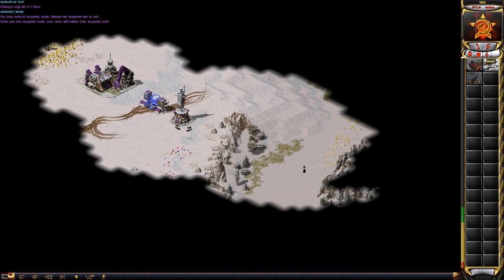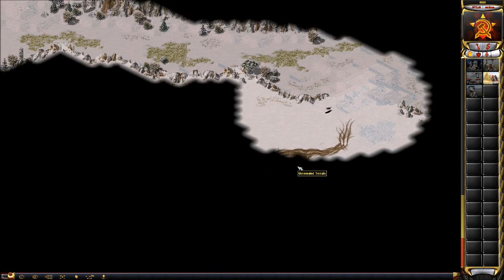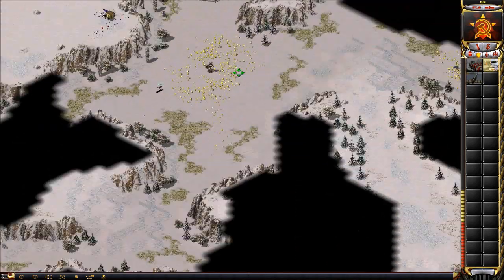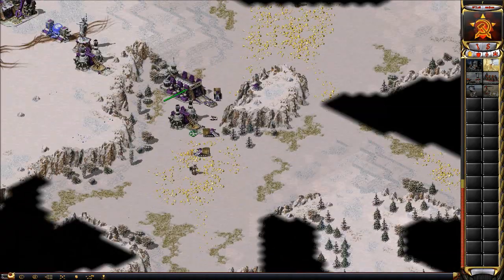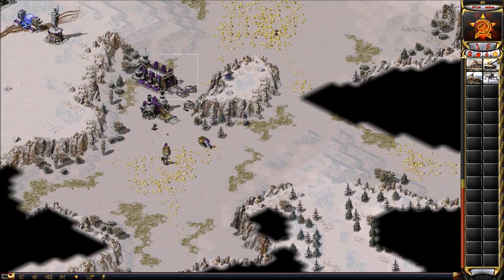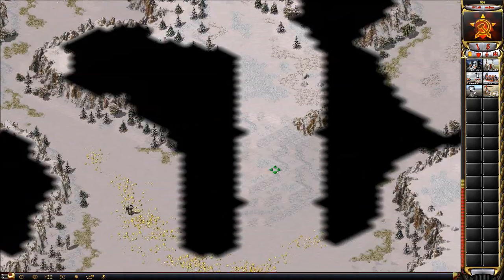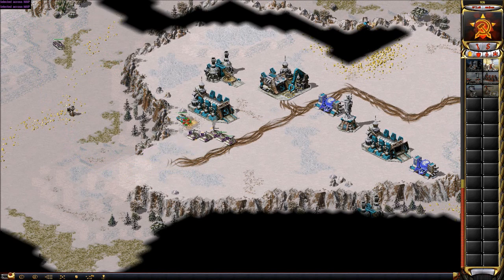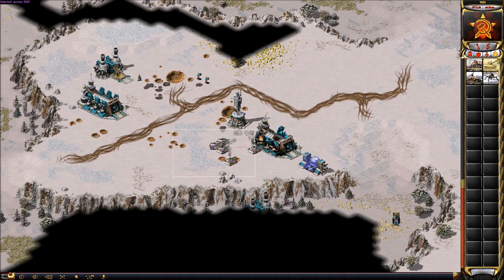Red Alert 2 Soviet War on Snow Valley